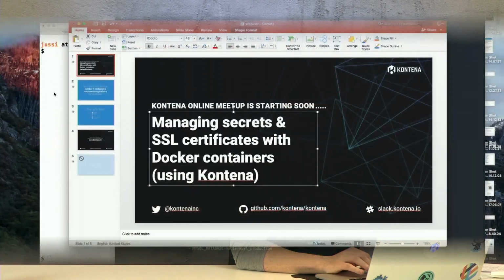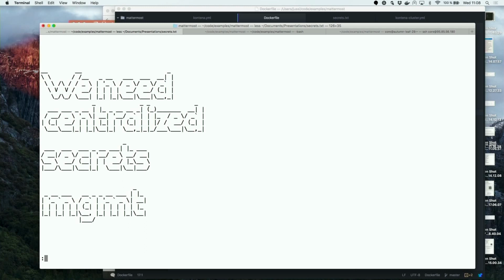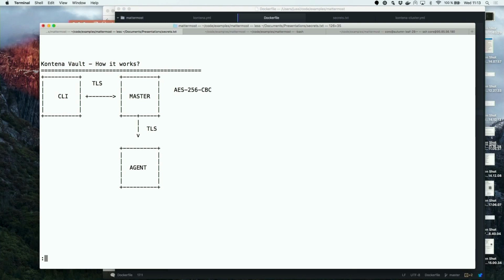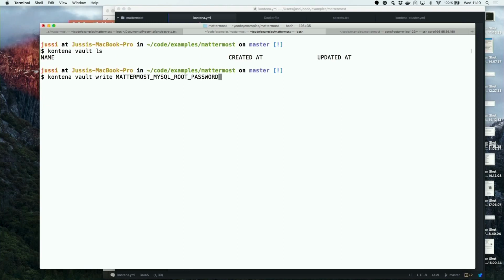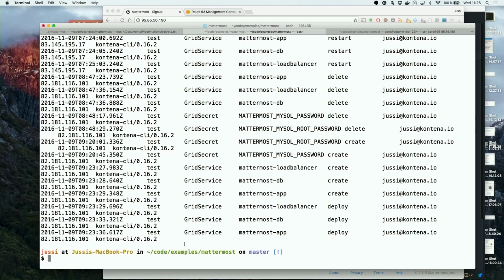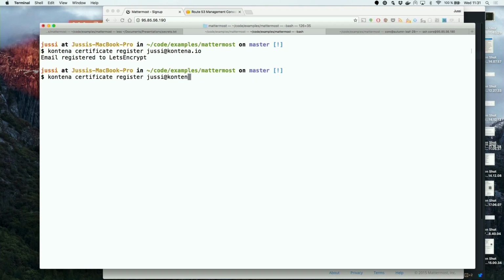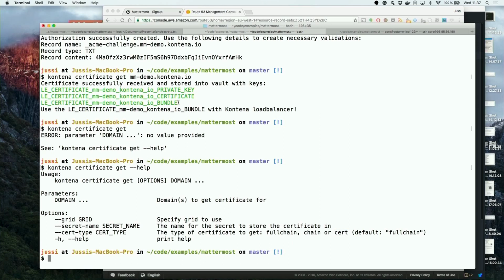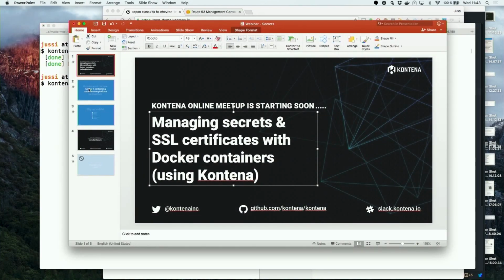Managing secrets & SSL certificates with Docker containers (using Kontena)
Security is oftentimes considered a stumbling block especially for larger Docker container deployments.  In this session we are considering container security and especially securing and managing secrets such as passwords, API keys and SSL certificates.  During the session we will be showing how Kontena’s secrets and certificate management solutions work, with live hands-on demos of course.

Presenter Jussi Nummelin is a software developer by trade and bold early adopter of container technology having gone to production with Docker 0.6 release with lot of war stories to share. Today, Jussi is maximizing (other) developers' happiness by building easy to use container & microservices platform at Kontena, Inc.

You can follow Jussi on Twitter - @JNummelin and you can also follow Kontena on Twitter - @KontenaInc.

ABOUT KONTENA
Kontena is the most developer friendly container and microservices platform that works on any cloud, on-premise or hybrid, and is extremely easy to use. It is designed for devs and ops who don't want to create platforms of their own or hassle with overly complicated platforms. Kontena comes with all batteries included: orchestration & scheduling, networking, image registry, secrets management, load balancing, automatic updates and a lot more. It has everything needed to run your containers & microservices in production with peace of mind.